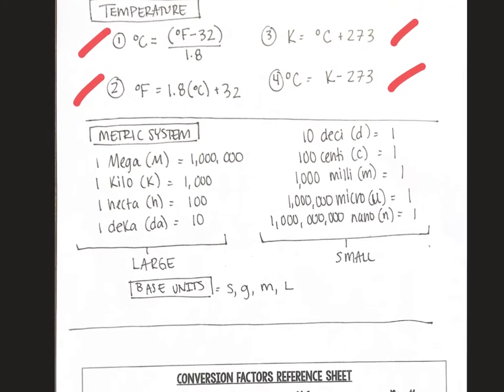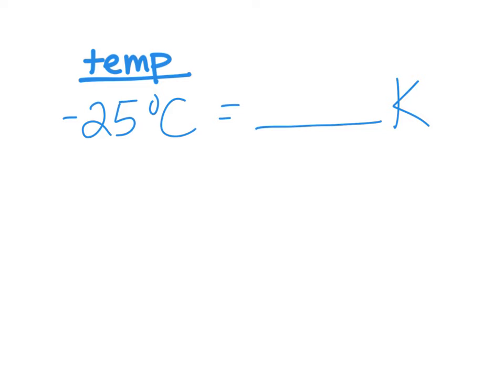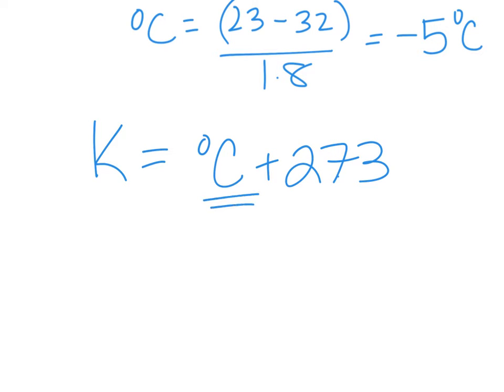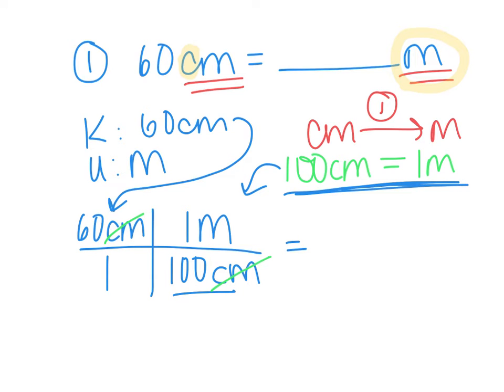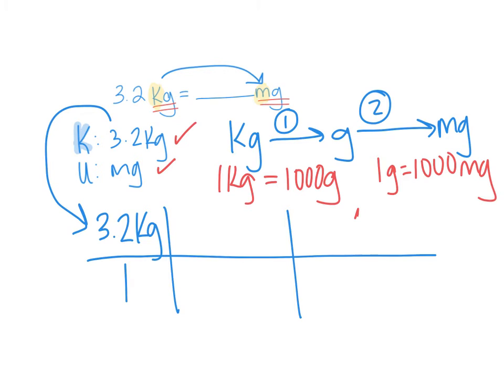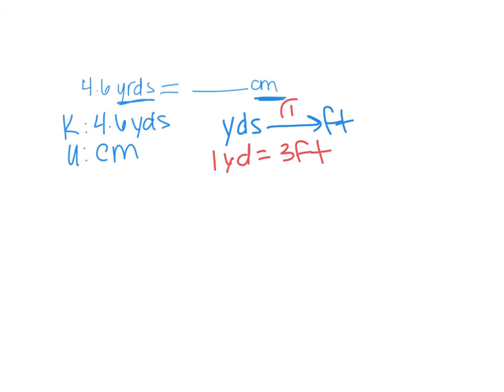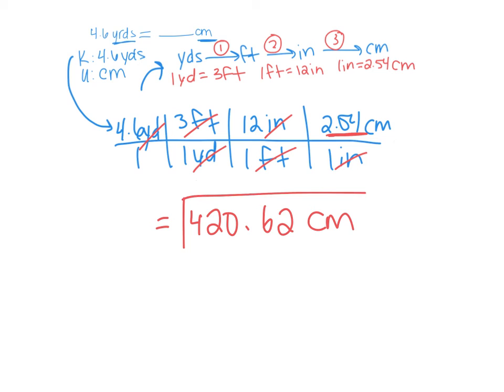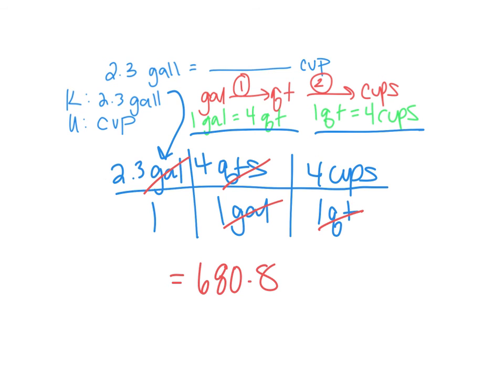Math skills quiz review video